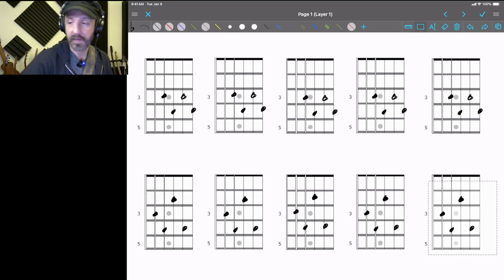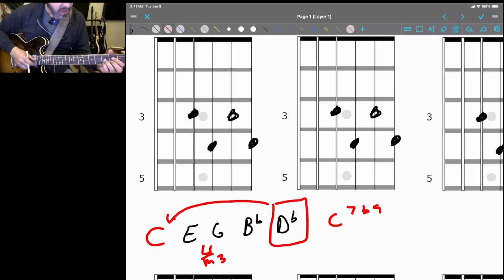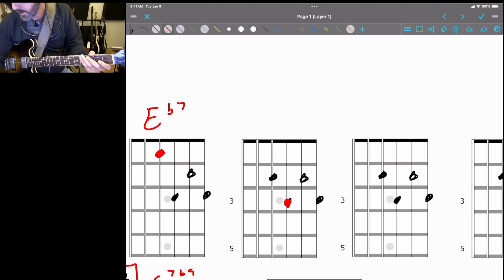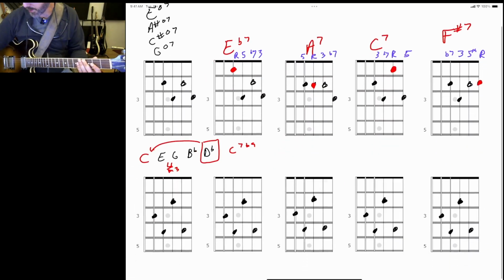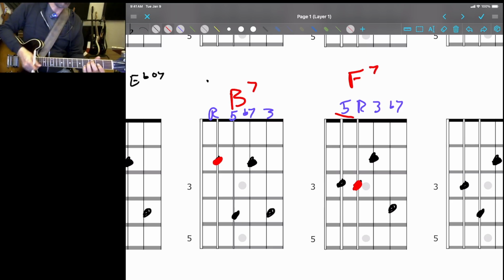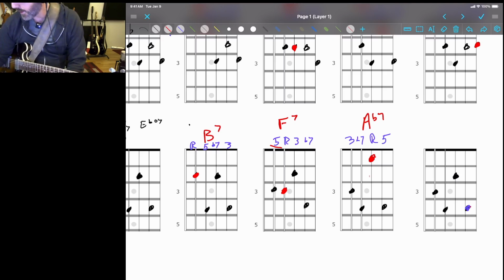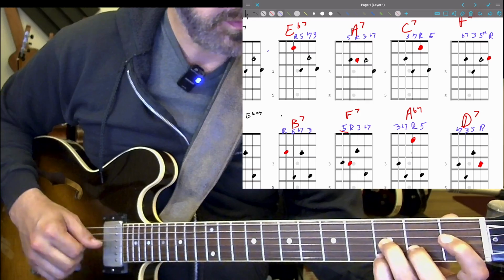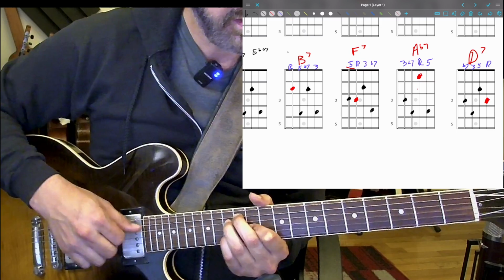Tips and Tricks - Diminished 7th Chords and Dominant 7ths